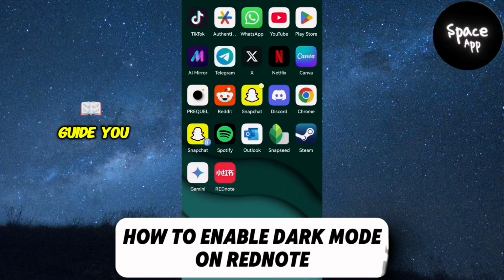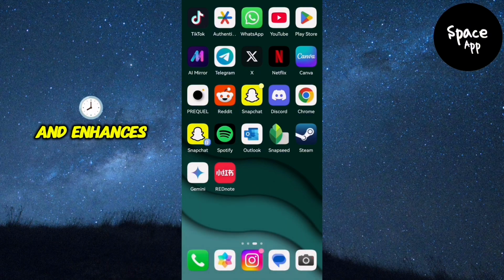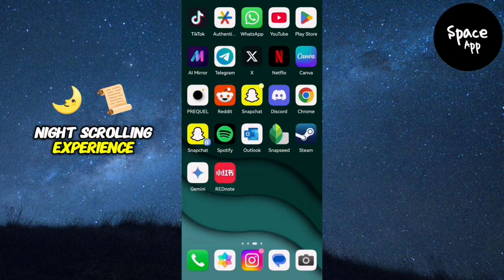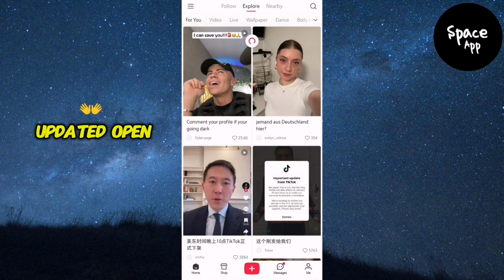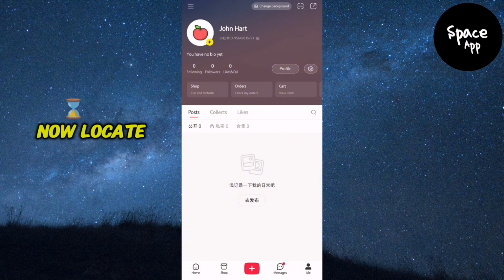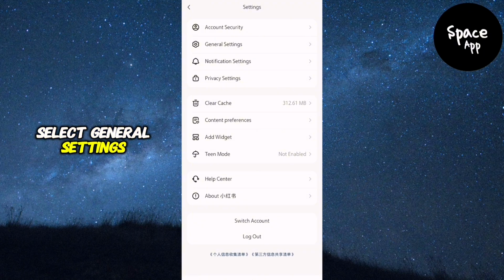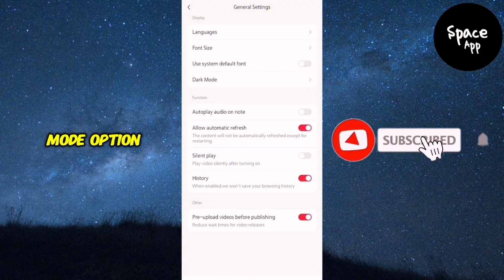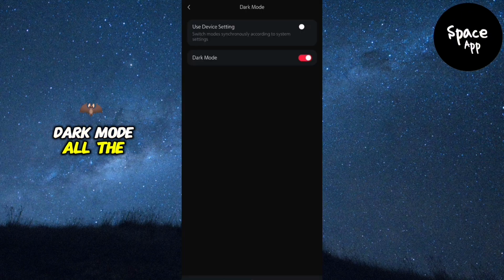How To Enable Dark Mode On REDnote | iOS & Android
Description:
Learn how to enable Dark Mode on the REDnote app to enhance your viewing experience and reduce eye strain.